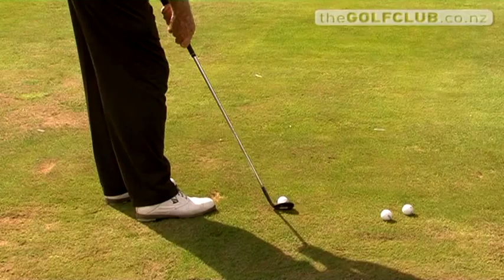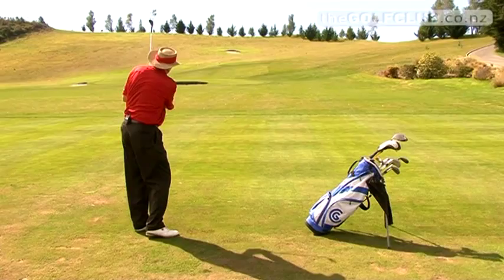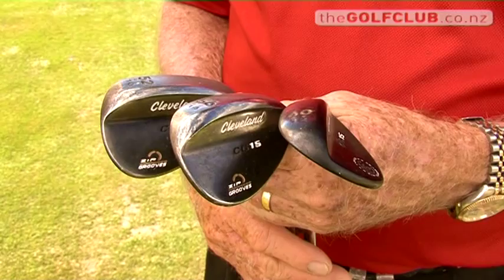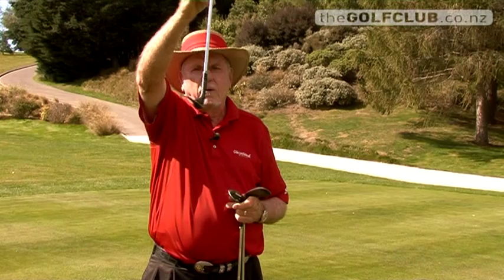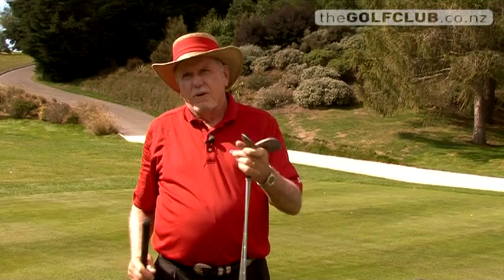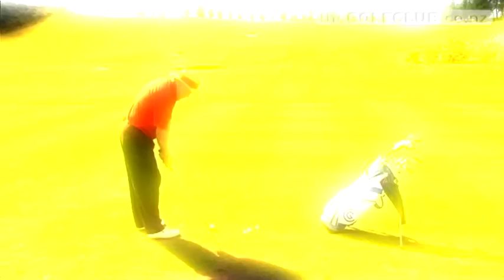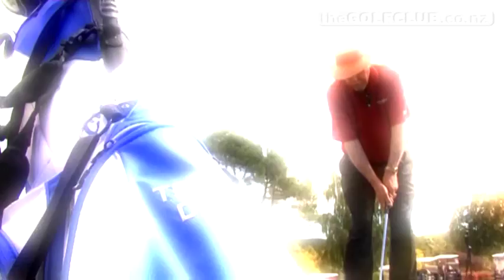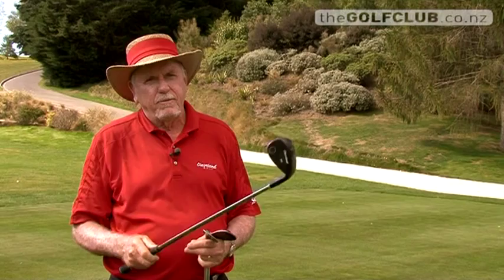Terry Dill :: Secret to Wedge Success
Terry Dill is a wedge legend and winner of the Masters Par Three Competition.  He tells his secret for lowering your score with three simple clubs.